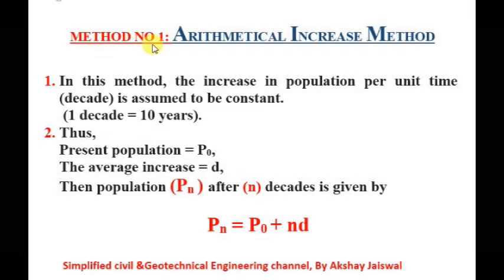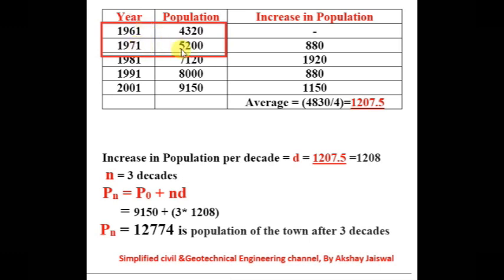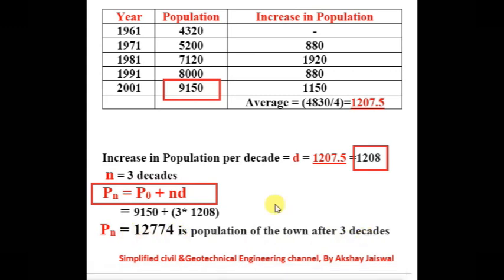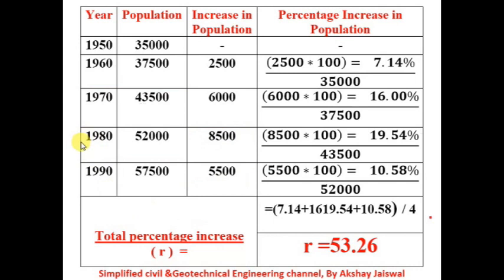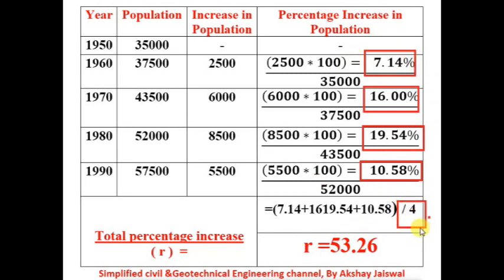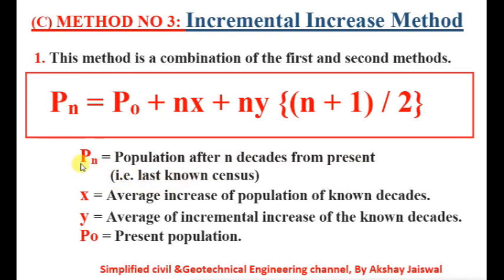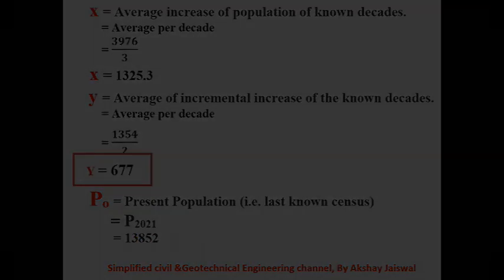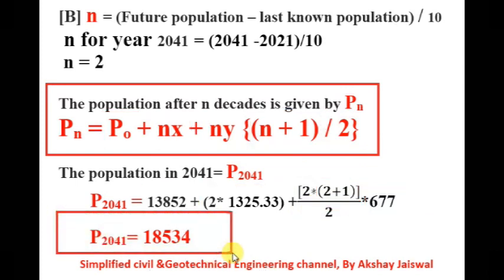LECTURE (06) Forecasting of Population SOLVED EXAMPLES | Incremental Increase|Arithmatic|Geometrical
For 2d Home Plans and 3D works
contact "NAVKUNJ PLANNERS"
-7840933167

Videos are available in English ।

विडियोज़ हिन्दी में भी दिए गए हैं ।

(video related to civil engineering and diploma are also available on this channel)